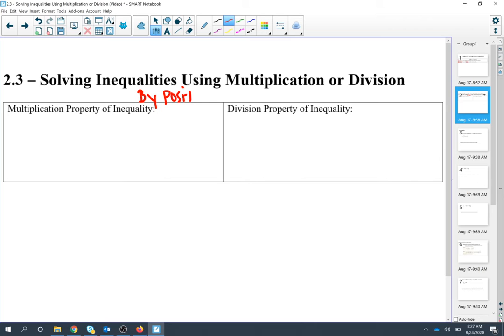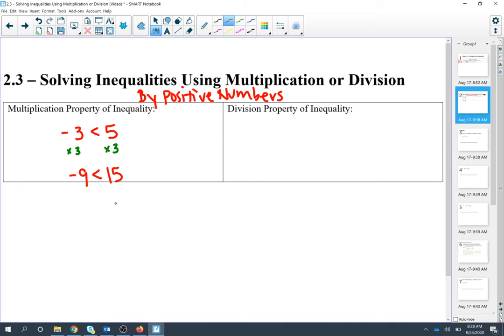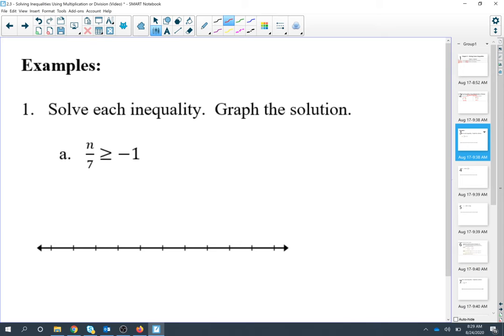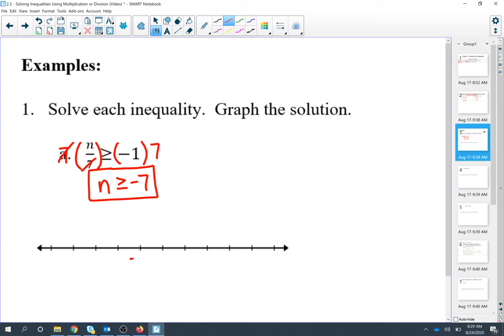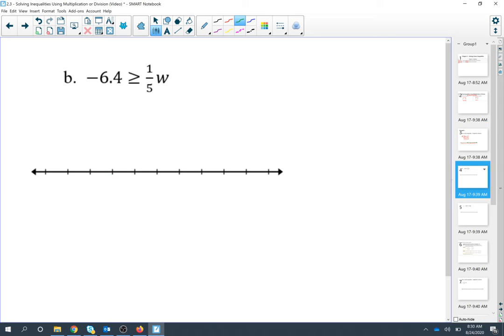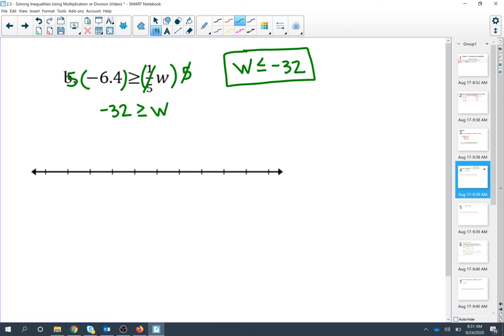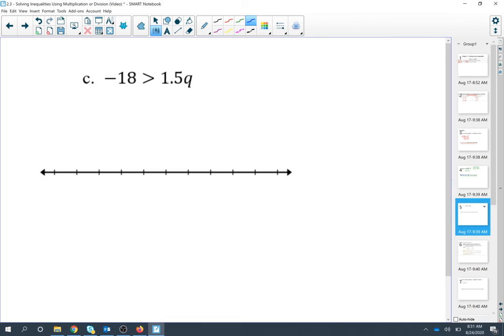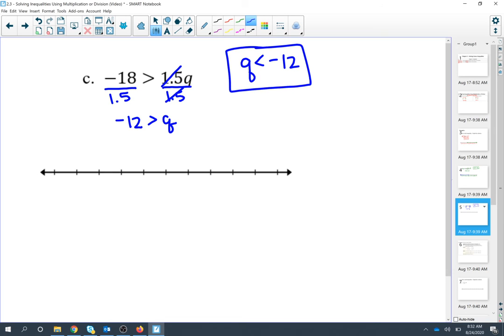2 3 Definitions and Example 1